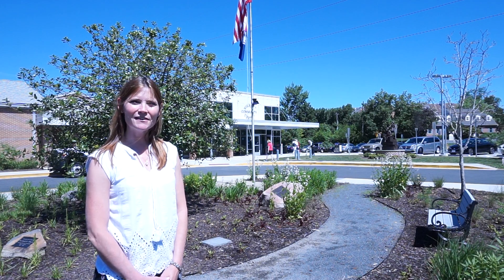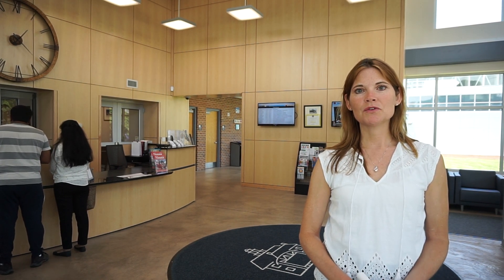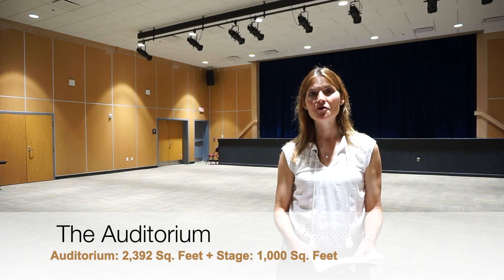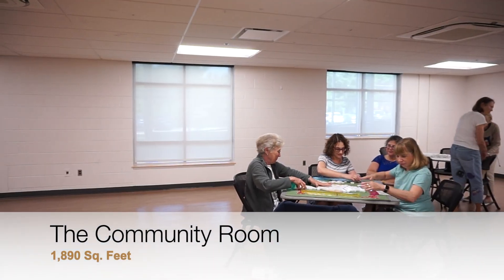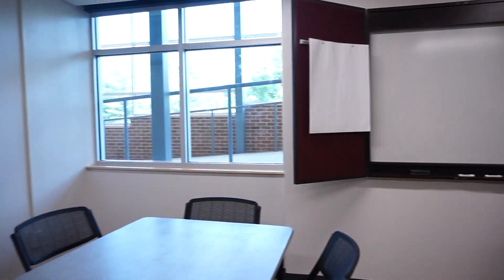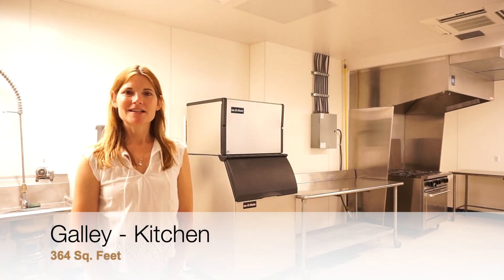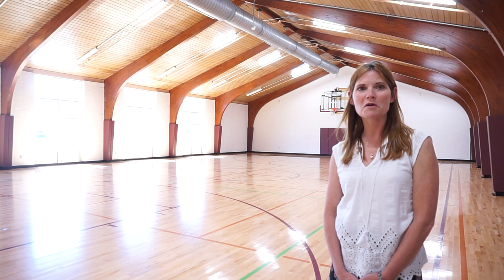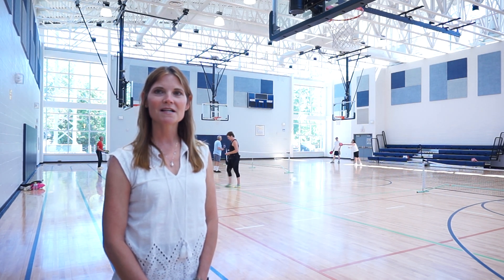Vienna Community Center Video Tour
Leslie takes you on a tour.